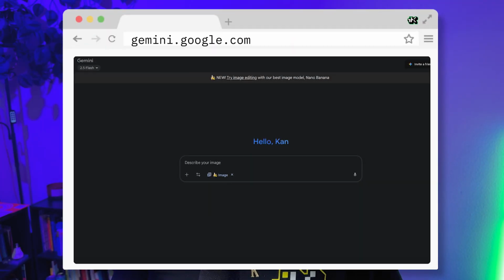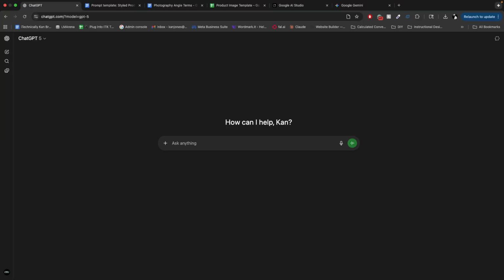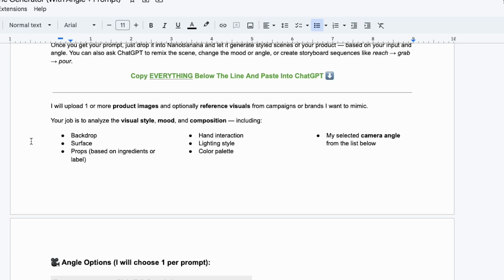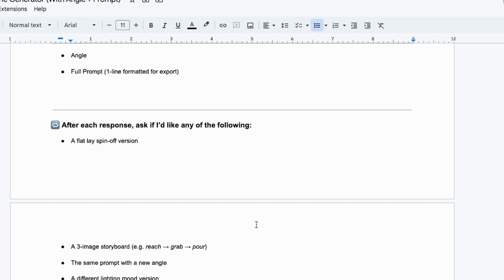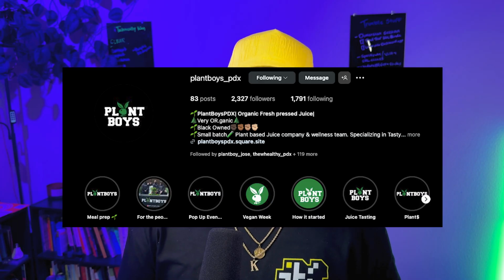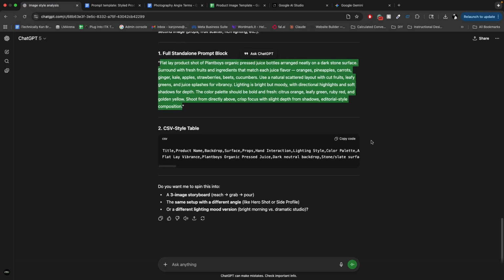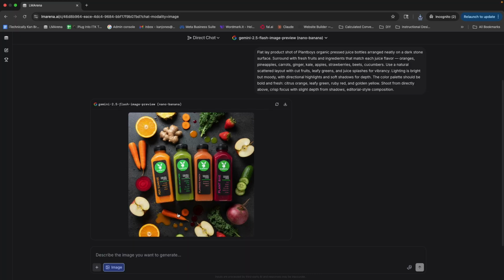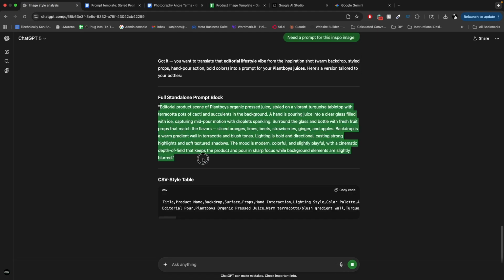How I Got This Shot Using Nano Banana + ChatGPT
You Can Create High-End Product Photos at Home by Using Google's Nano Banana!

Want scroll-stopping product shots without studio gear? In this tutorial, I’ll show you how to generate consistent, beautiful images of your products using Google’s Nano Banana image AI. No DSLR, no studio lights, no budget-blowing photo shoot needed. This one’s for all the solopreneurs, small business hustlers, and content creators who need that look without the spend.

We're combining Nano Banana, and ChatGPT to create a quick, powerful workflow that gives you full creative control — right from your laptop.

Here’s What We’re Covering:
- How to access Nano Banana through Google's secret image tool
- A clever free workaround for unlimited generations
- How to use GPT to generate consistent, styled prompts
- Uploading product and reference images for targeted results
- Flat lays, angle options, and brand-style mimicry using AI
- Exporting and reusing prompts with a CSV tracking system

Pro Tip:
Use your own brand photography + a moodboard image to get consistent product shots across angles, colors, and settings — game-changer for online shops.

What We’ll Use Today:
- Google Chrome (Incognito mode)
- LM Arena (Direct Chat Mode)
- ChatGPT (for prompt generation)
- Your product images + reference campaign visuals

- Small business owners and solopreneurs
- Creatives needing consistent, branded visuals
- Anyone building a product catalog or landing page
- Folks who want high-end output from free tools

Timestamps:

Intro: Magazine-Quality Photos from Your Bed – 00:00
What Is Nano Banana? (And Where to Find It) – 00:54
Free Workaround for Unlimited Generations – 01:14
The Secret Sauce: GPT + Prompt Template – 02:19
How to Access LM Arena and Enable Nano Banana – 02:53
Using Reference Campaign Visuals for Style Matching – 04:04
Prompt Output Formats: Text & CSV Tracking – 05:18
Generating Alternate Angles, Lighting, and Layouts – 06:02
Real-Time Demo: Branded Juice Shots with Homies Brand – 07:06
Uploading, Generating, and Exporting Your Visuals – 08:25

In closing, with the right setup and a few clever AI tools, your DIY visuals can compete with the pros. Bookmark this, test your own brand visuals, and let’s get you looking legit without the overhead.